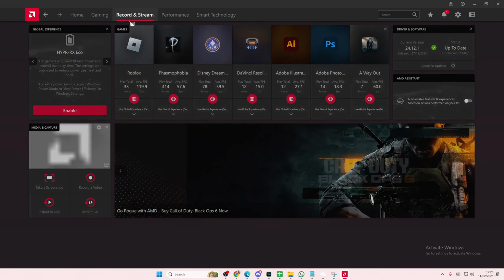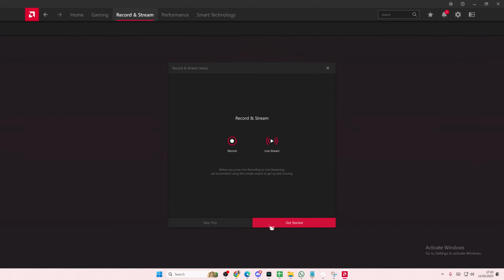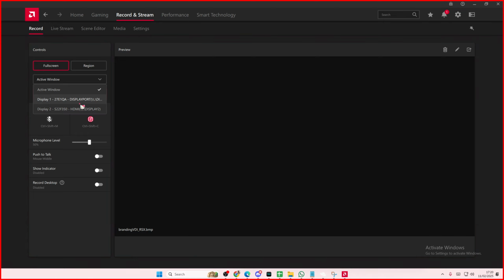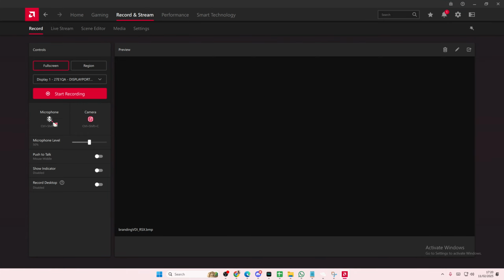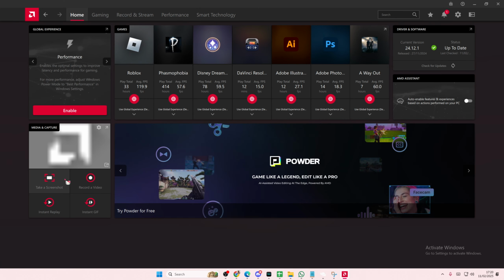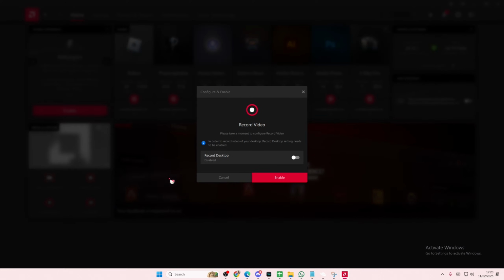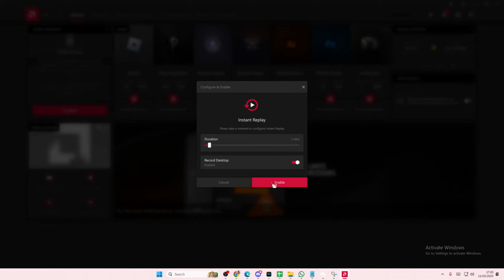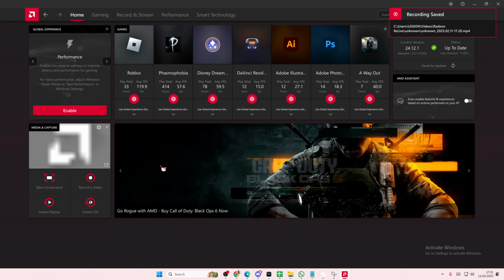❤️ COMPLETE: How to fix AMD Radeon settings record mode is not working | English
Learn how you can fix AMD Radeon record mode not working by watching this video.